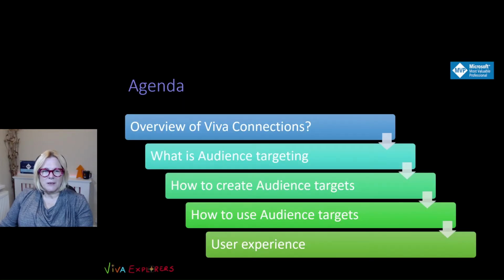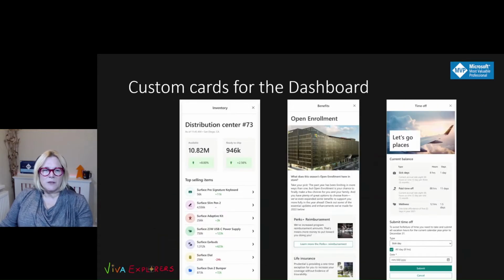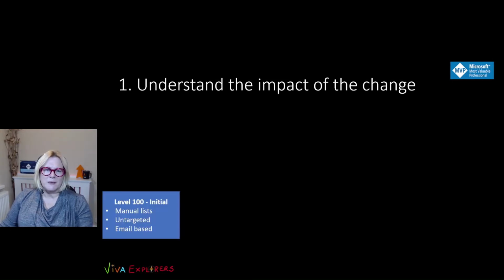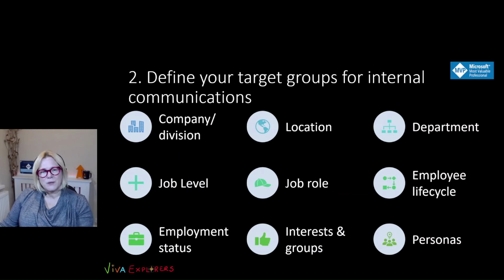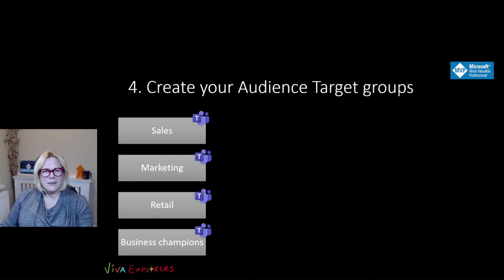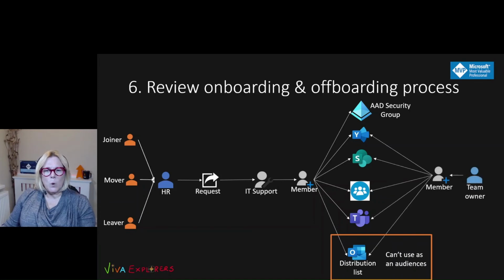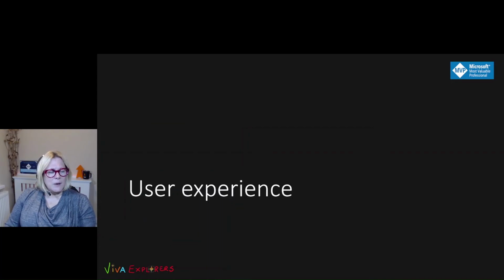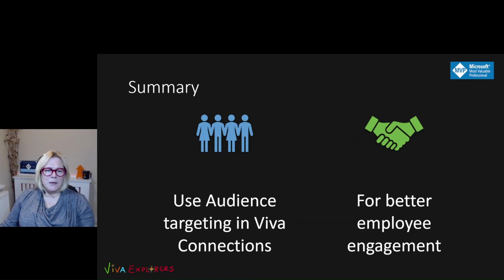Twelve Days of Viva - Day 2 with Nikki Chapple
On the second day of Christmas, Microsoft gave to me... an intranet in Teams, targeting communications and great experience for employees.
Join Nikki as she unwraps how you create Viva audiences to segment employees so you can focus your communications, resources and initiatives on the people who are most likely to respond/ benefit from them.